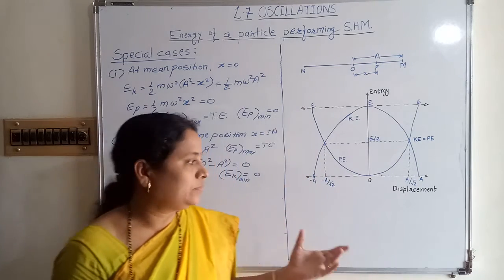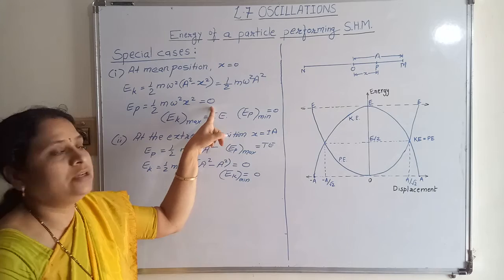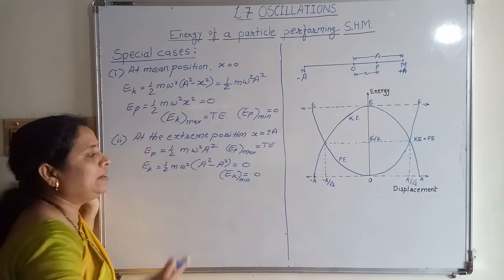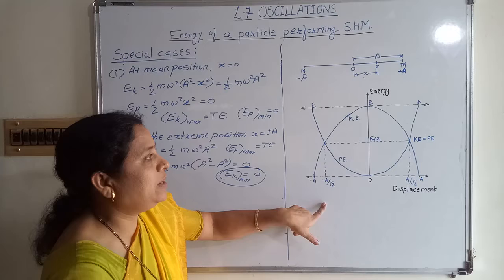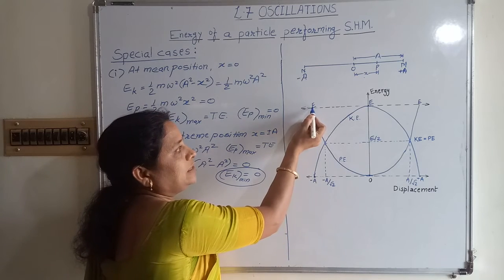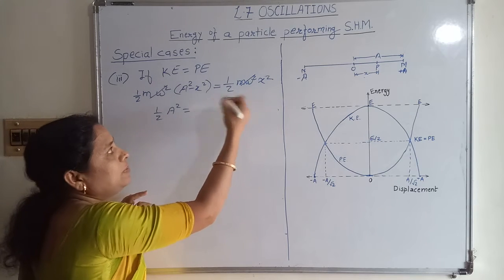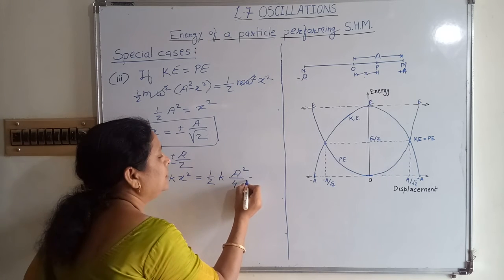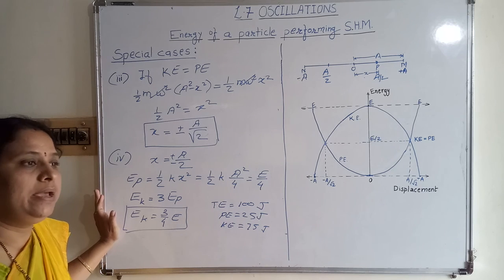L7 - Oscillations _ Std 12th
This video describes graphical representation of energy in S.H.M. and energy at different positions.